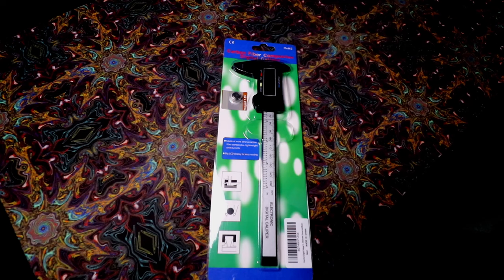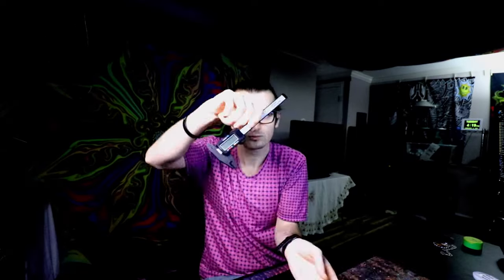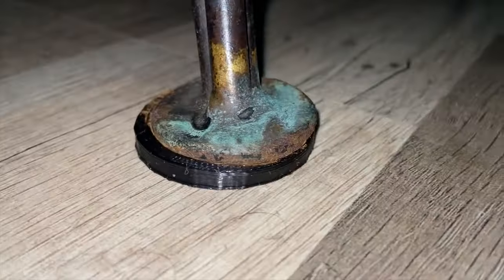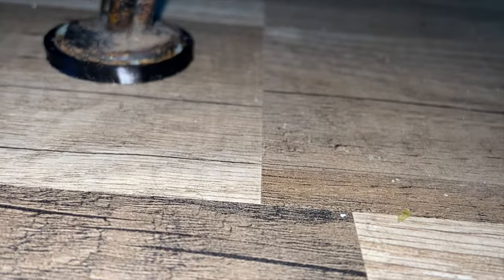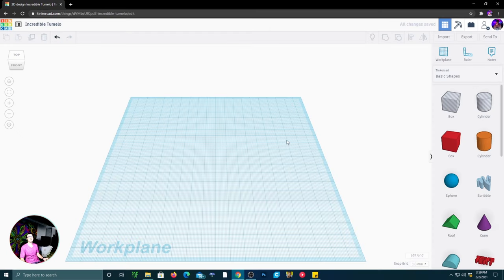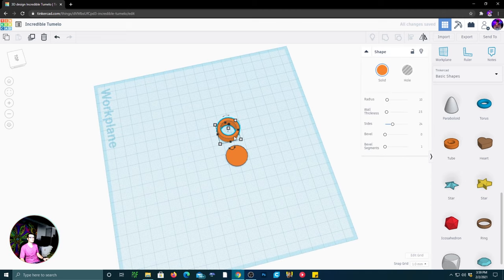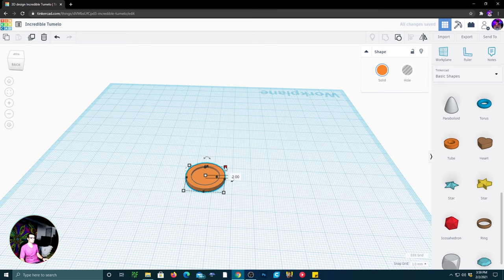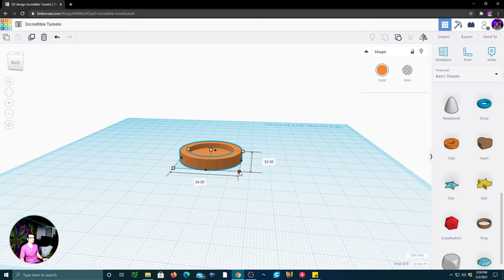Illumifun Digital Caliper 6 Inch Electronic Vernier Caliper with LCD Screen 0-6” Micrometer Unboxing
Illumifun Digital Caliper 6 Inch Electronic Vernier Caliper with LCD Screen, 0-6” Micrometer Caliper Measuring Tool, Auto-off Feature, Inch and Millimeter Conversion(Black)